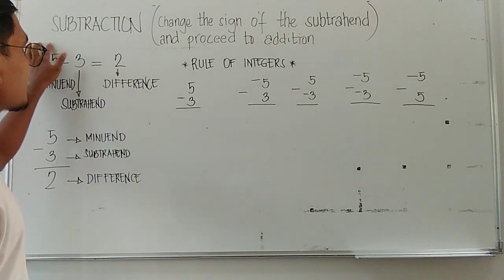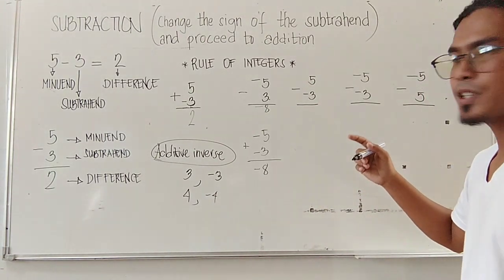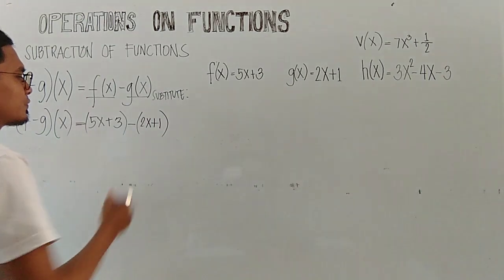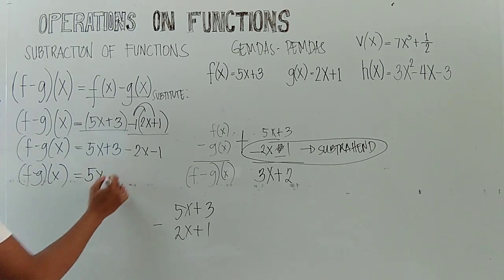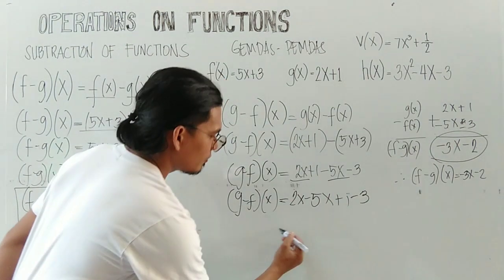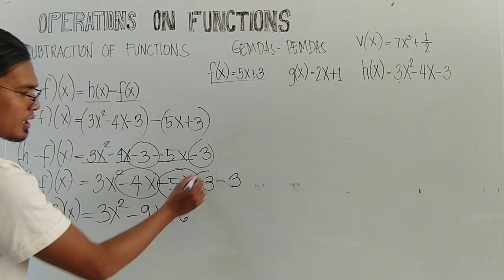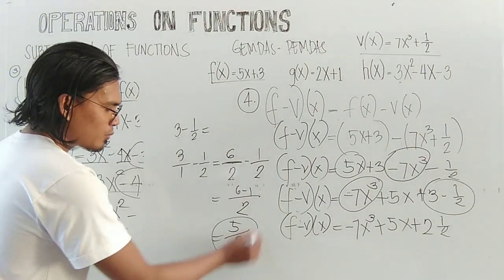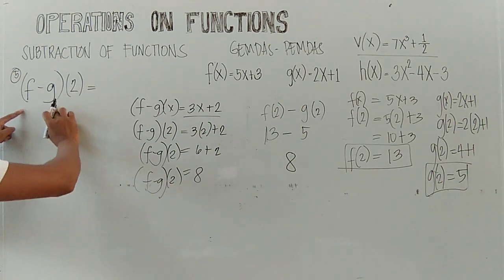Subtraction of Functions made easy (HILIGAYNON)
Fundamental Rules of subtraction
additive inverse